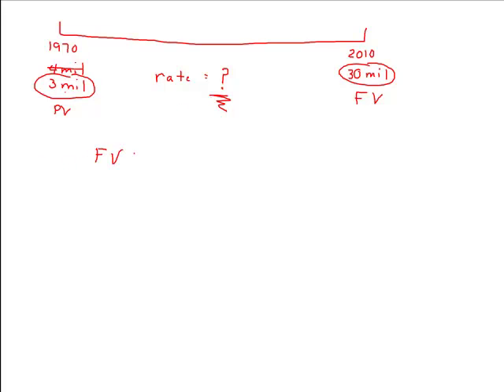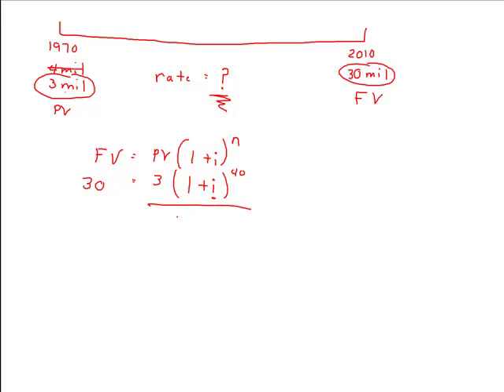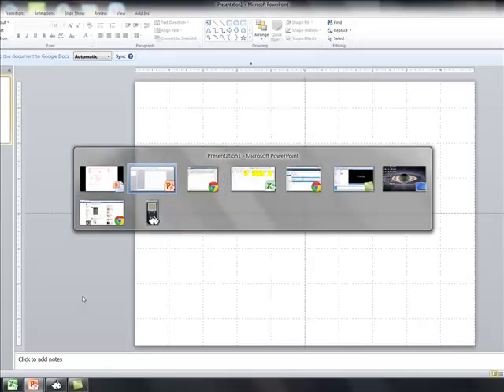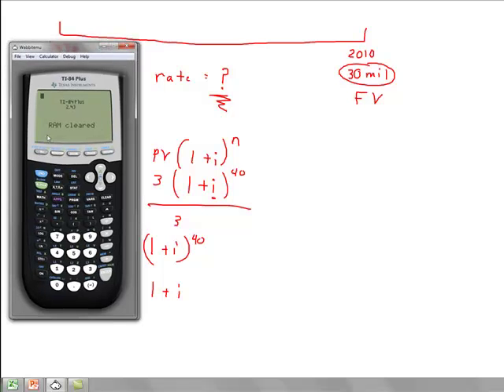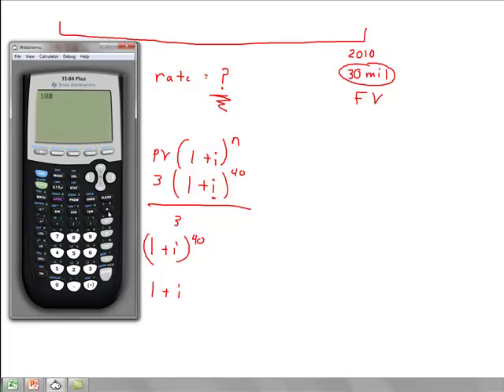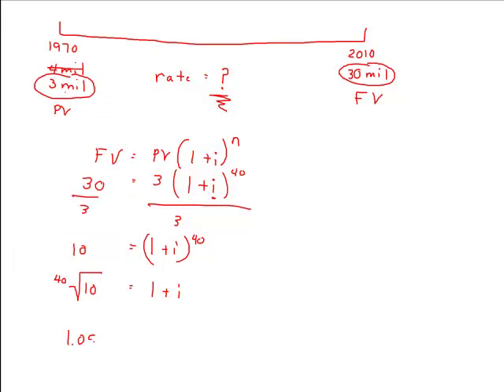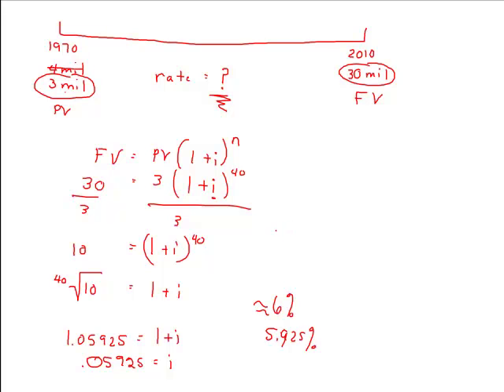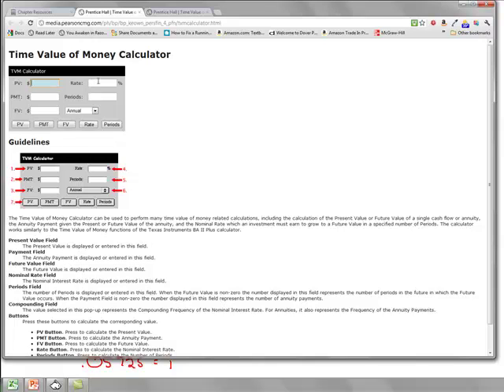PearsonMyLab Chapter 3 Problem 6